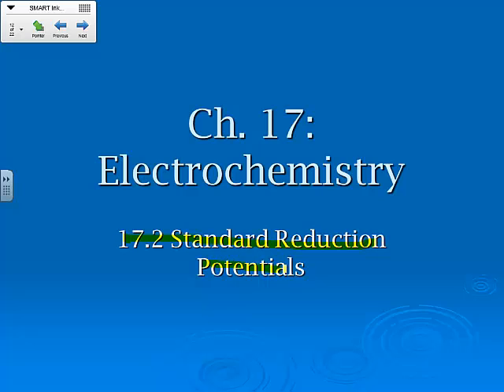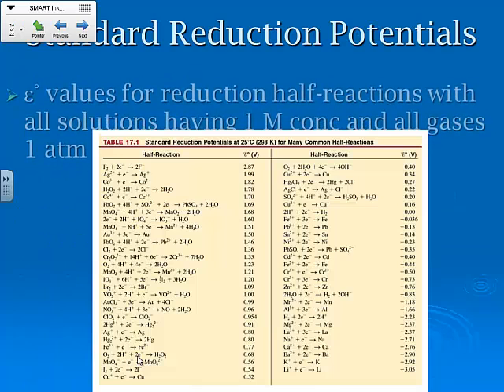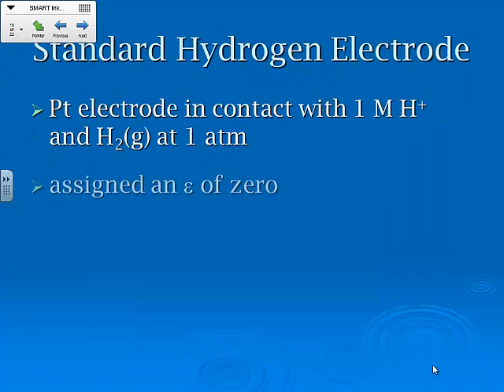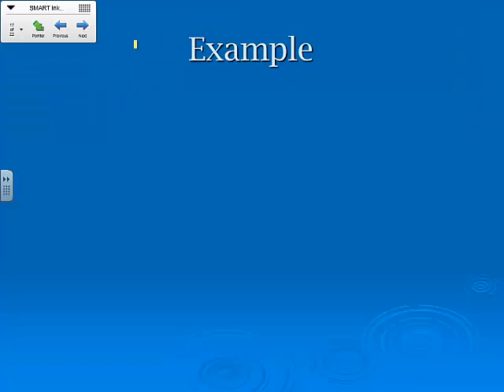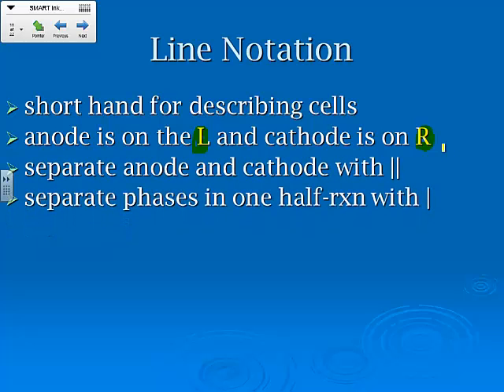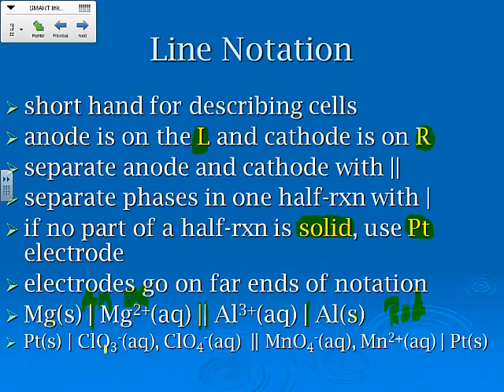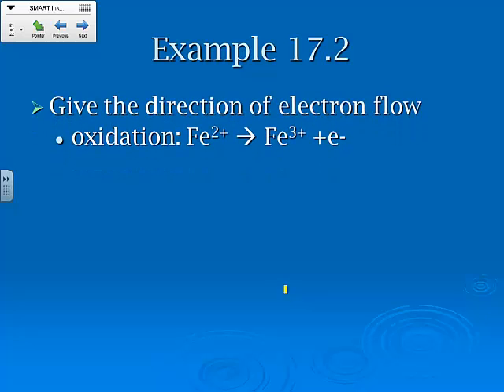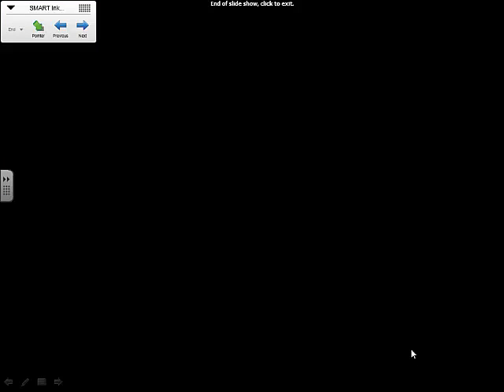17.2 Standard Reduction Potentials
using standard reduction potentials in problems, describing galvanic cells